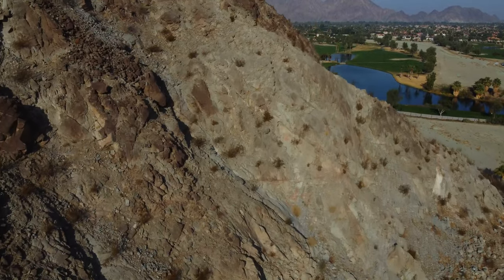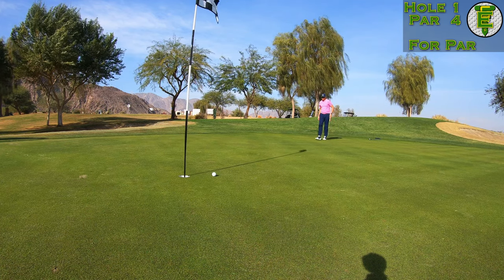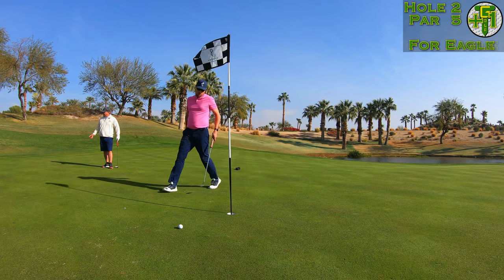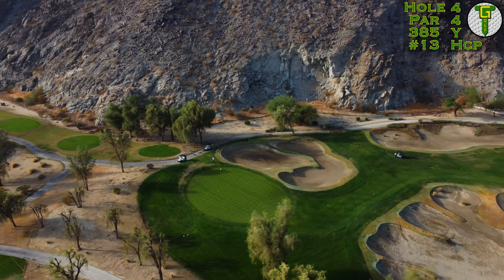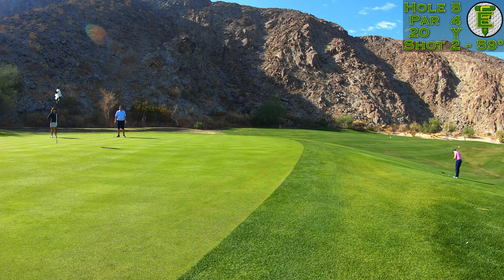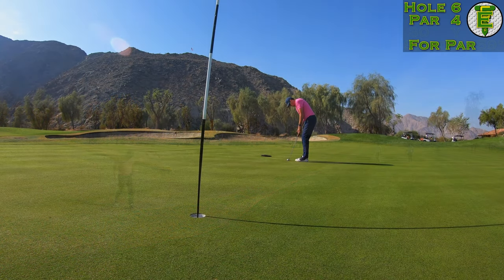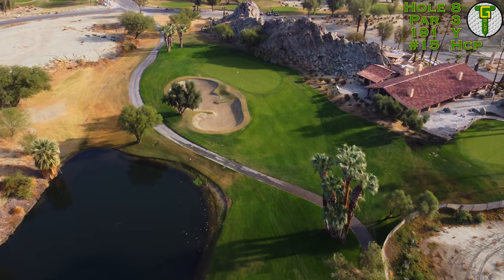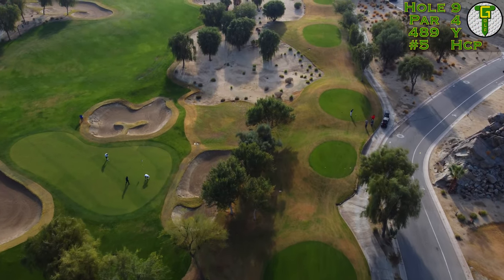LA QUINTA’S GEM | SilverRock Resort FRONT 9 Course Vlog with Drone Flyovers | OVER 7,200y!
Welcome back out to the Coachella Valley! SilverRock Resort in La Quinta, CA, is one of the best public access courses in the entire valley. A Classic Arnold Palmer design, this course has a desert aesthetic, but has plenty of width to have plenty of fun. Sitting right up against the mountains, this course is simply stunning.

This course was also a host venue for the PGA TOUR's Bob Hope Desert Classic from 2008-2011. Playing over 7,200 yards from the Silver Rocks, this course will ask plenty of you throughout your journey.

0:00 Intro | SUBSCRIBE!!
0:46 Hole 1 | Par 4 | 426y
2:05 Hole 2 | Par 5 | 592y
3:46 Hole 3 | Par 3 | 183y
4:46 Hole 4 | Par 4 | 385y
6:15 Hole 5 | Par 4 | 333y
7:27 Hole 6 | Par 4 | 493y
9:00 | Hole 7 | Par 5 | 603y
11:03 Hole 8 | Par 3 | 191y
12:11 Hole 9 | Par 4 | 489y
13:49 SUBSCRIBE!!